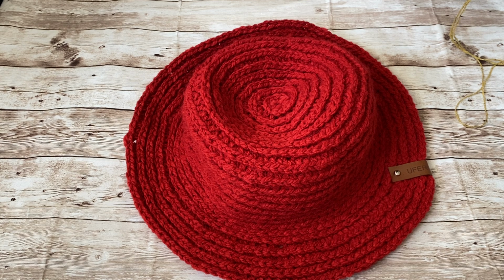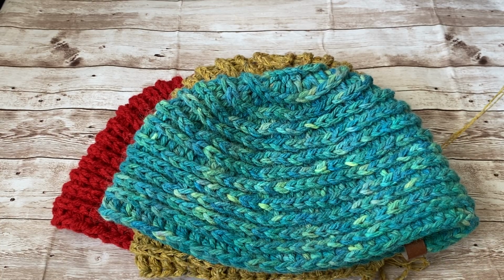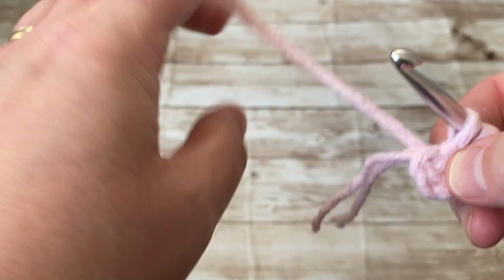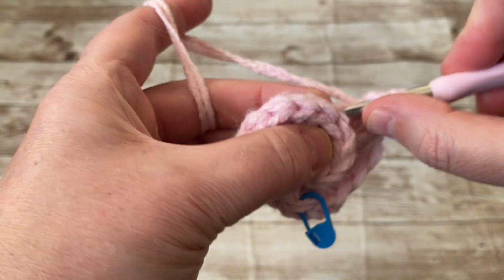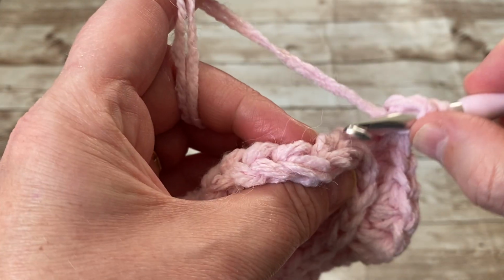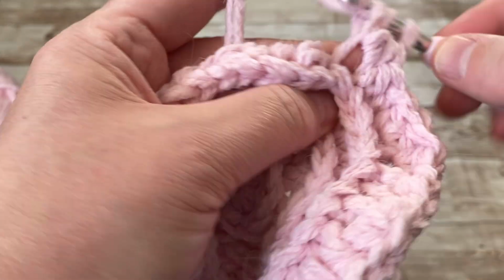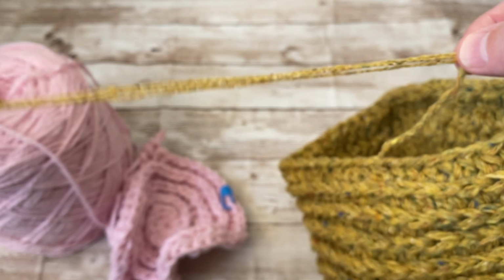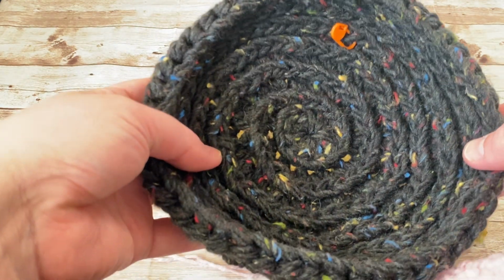💖Step by step How to Crochet The Spiral Beanie Hat 🧶🥢 December 2, 2023